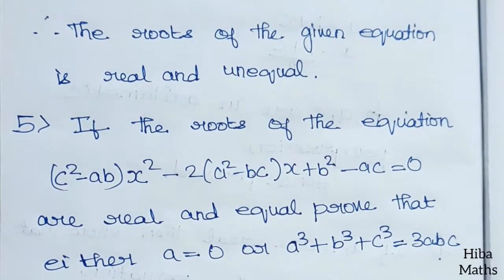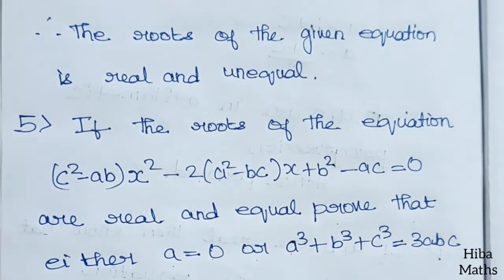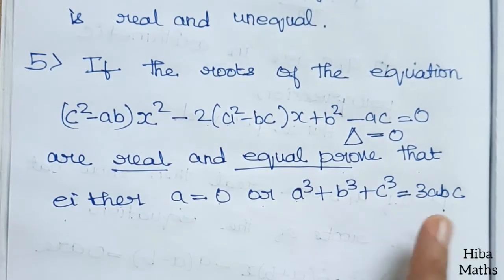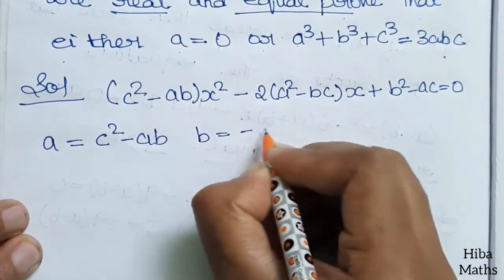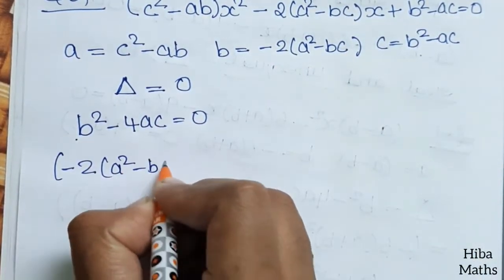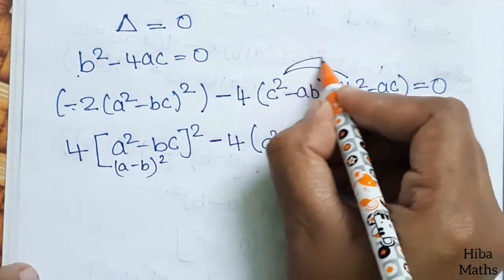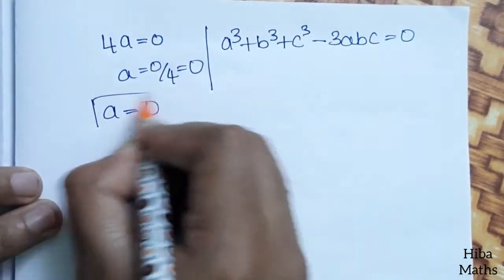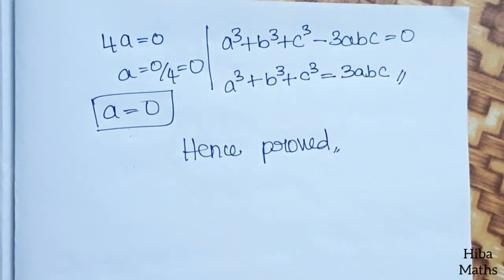10th maths chapter 3 exercise 3.13 question 5 tn samacheer hiba maths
10th maths chapter 3 exercise 3.13 question 5 tn samacheer hiba maths
hiba maths
class 10 maths exercise 3.13 question 5